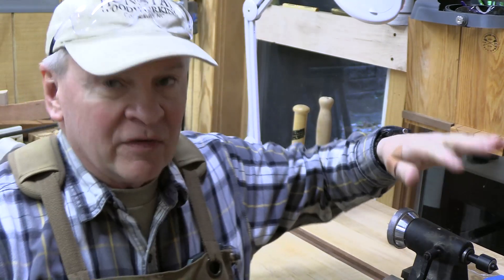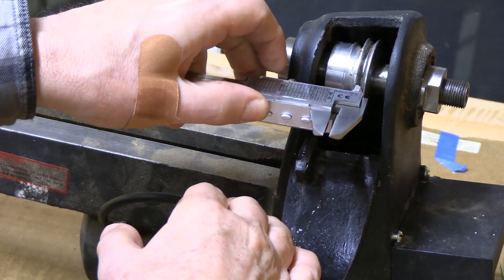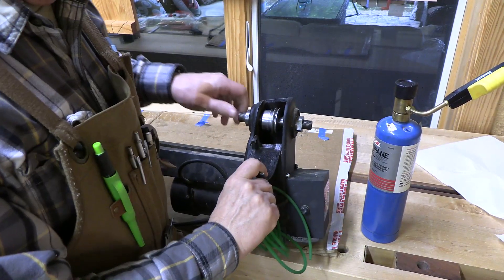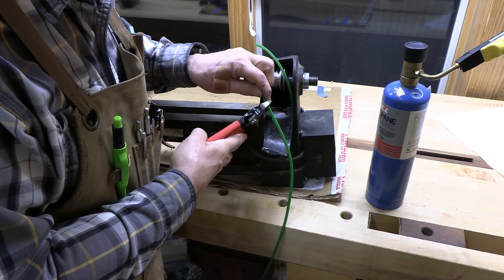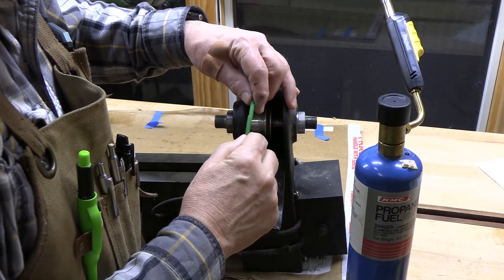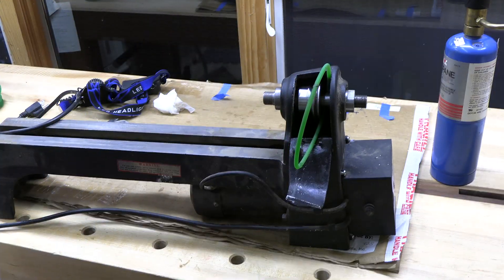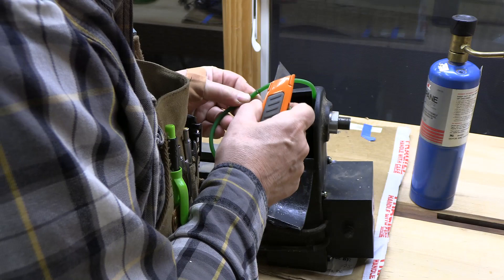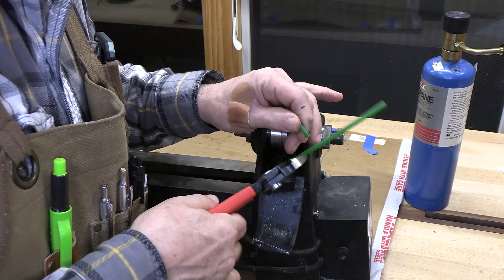Lathe V Belt w PU Cord, IT WORKS GREAT!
Make Your Own belt on a lathe with a polyurethane cord. A polyurethane cord can make any length built and can replace an existing belt easily. Step-by-step process on replacing the belt on a Harbor freight lathe.

Belt Material